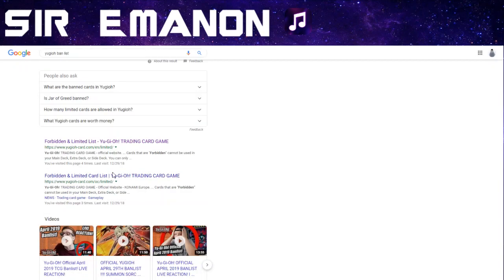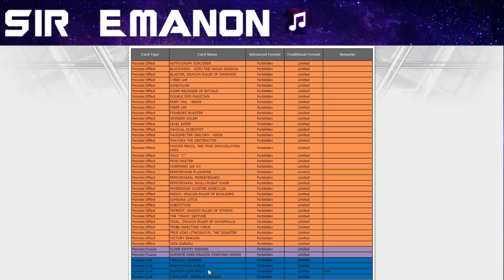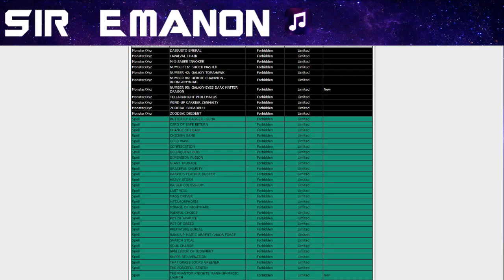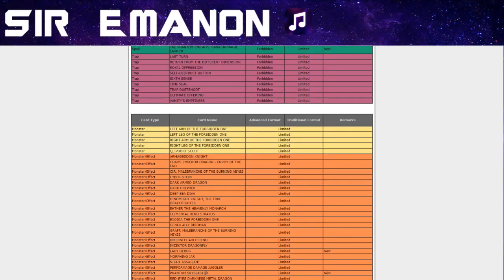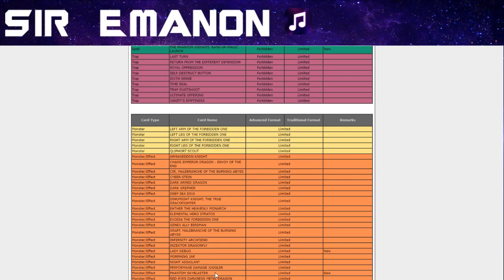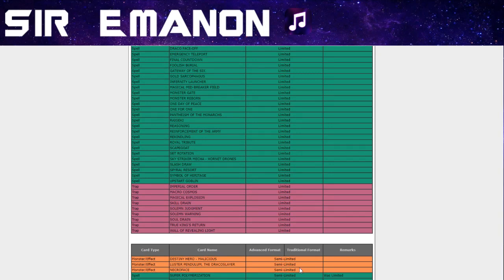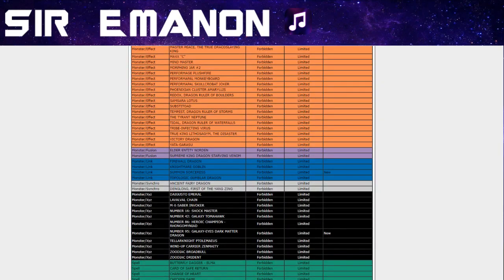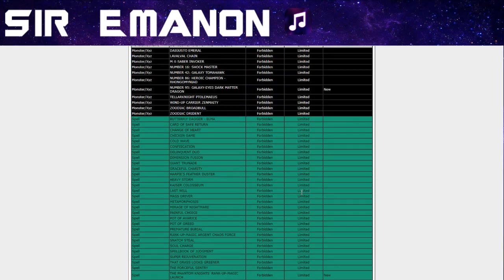Yu-Gi-Oh! April 2019 Ban List Reaction